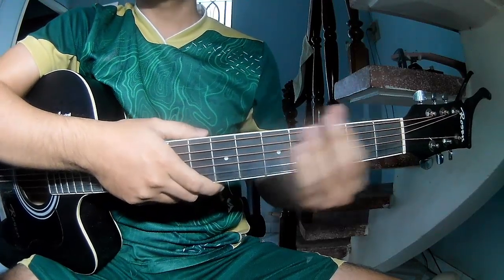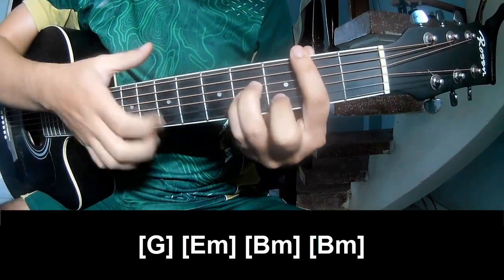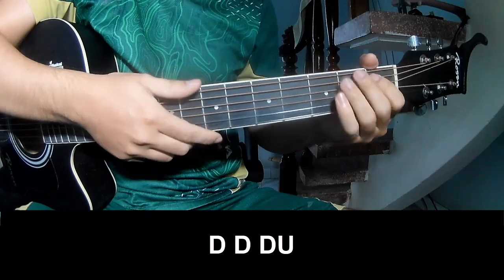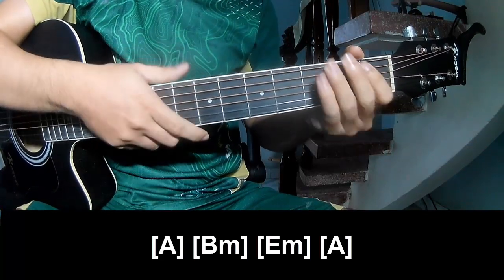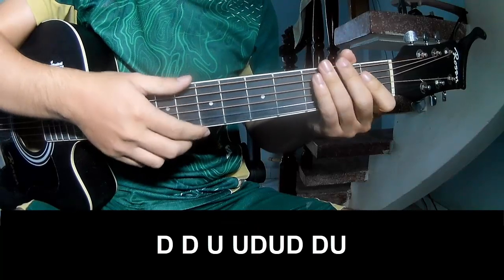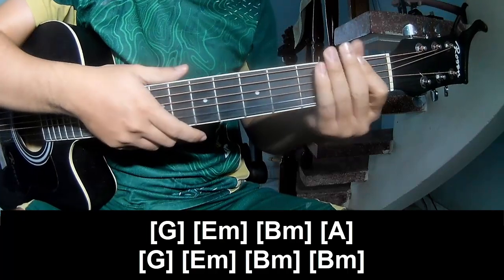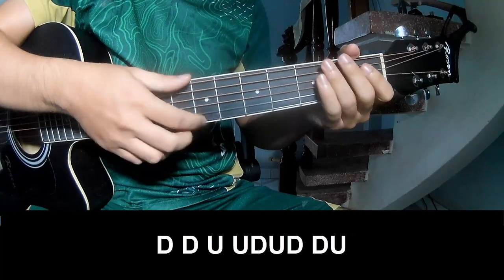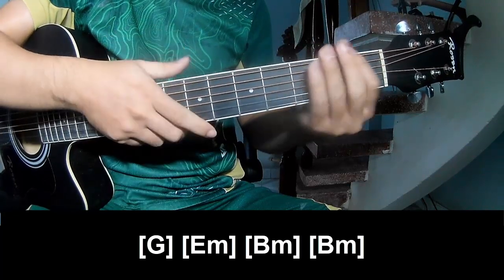How To Play Guitar Pavlove By Fall Out Boy Version 2